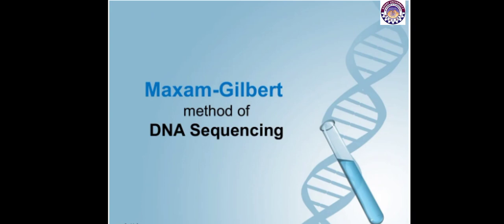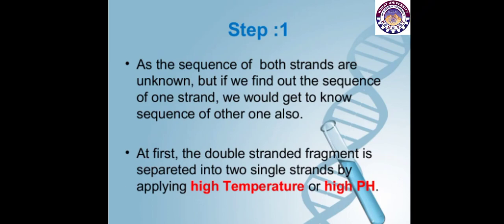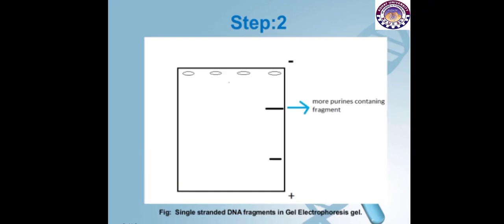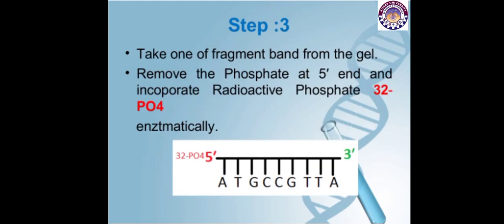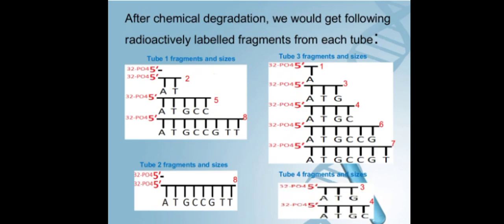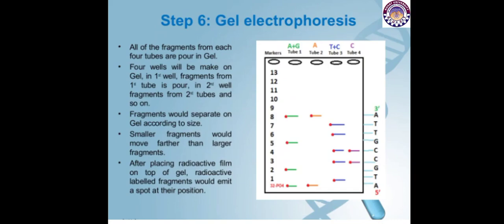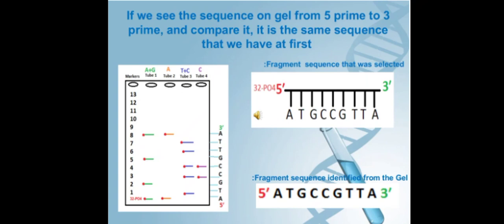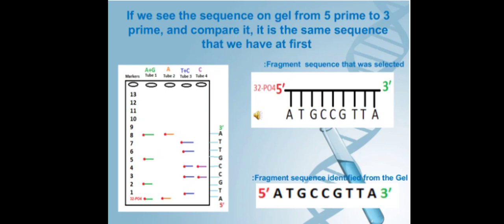Nazia Sultan, MAXAM GILBERT SEQUENCING, Reg#MB320222009